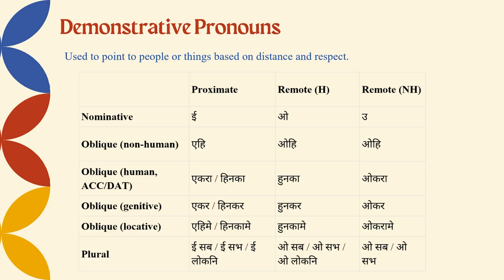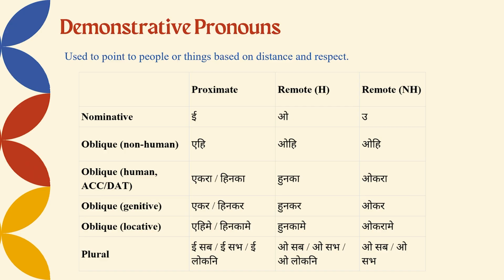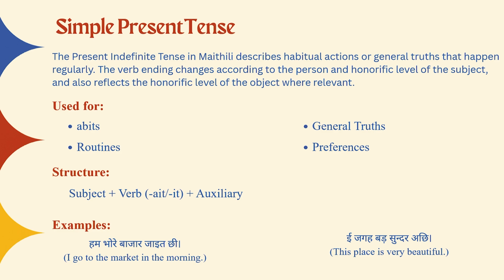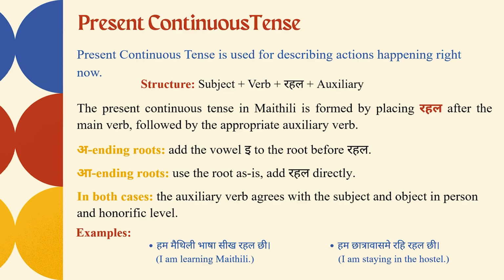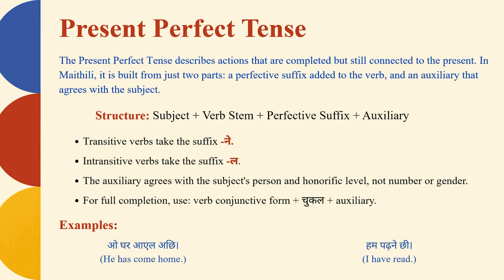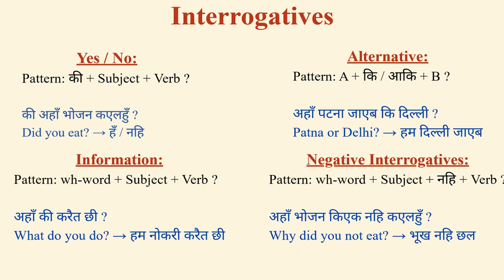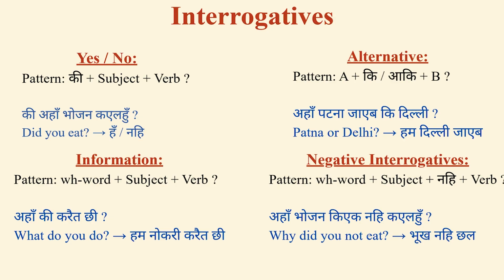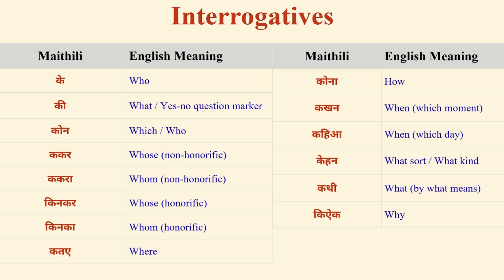7.7- Summary of the Seventh Week